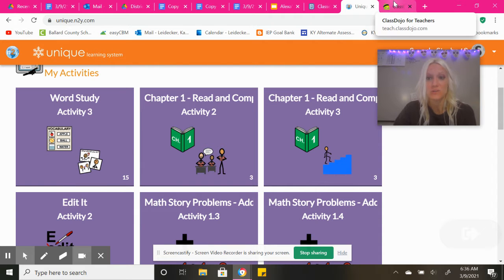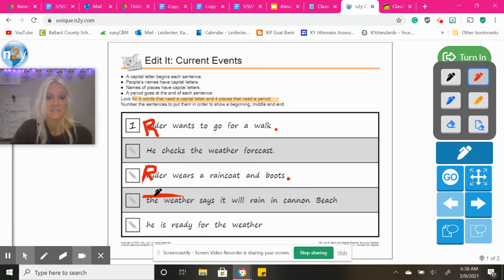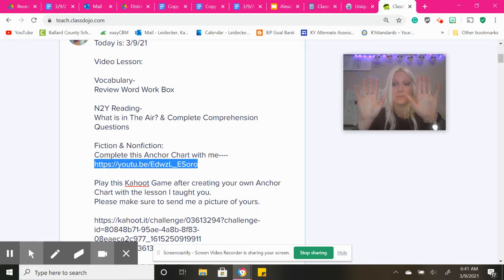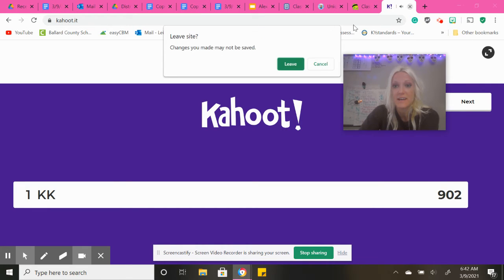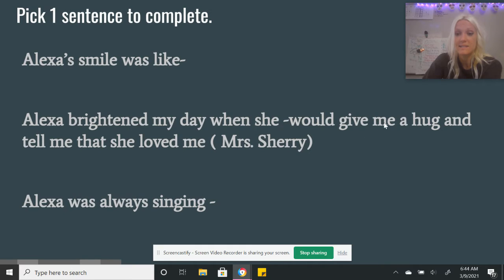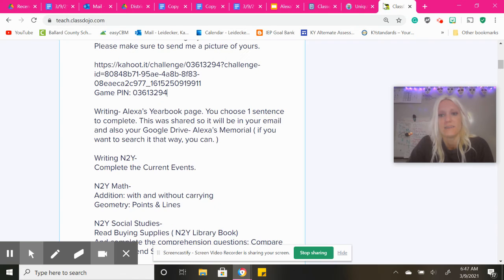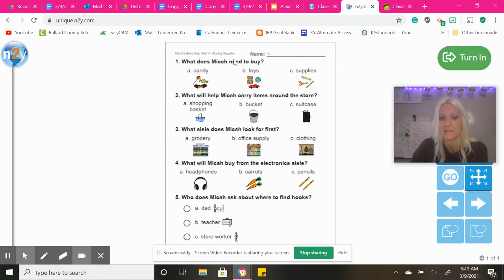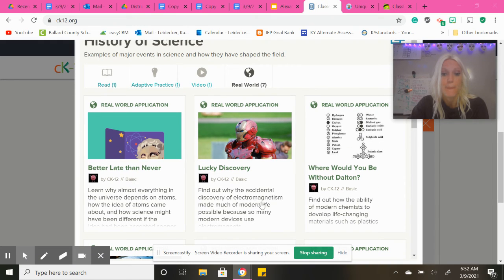To Do: Mar 9, 2021